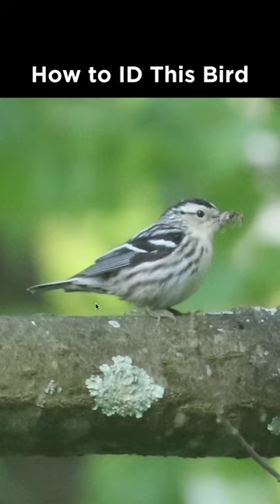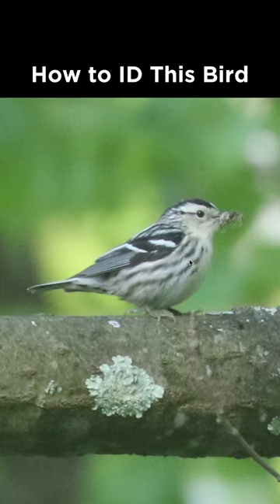Can you identify this songbird?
Black-and-white Warbler identification example